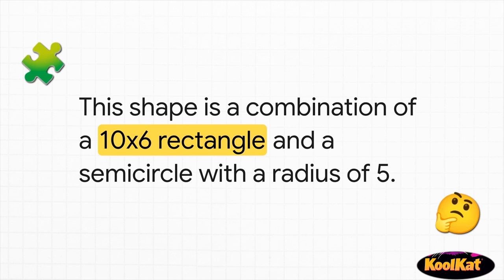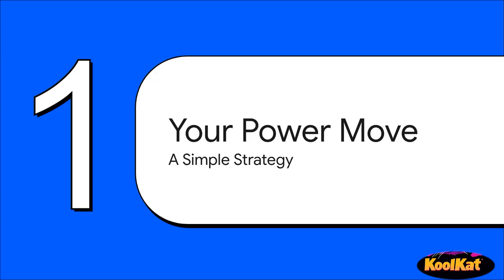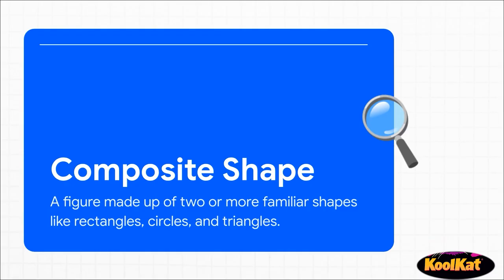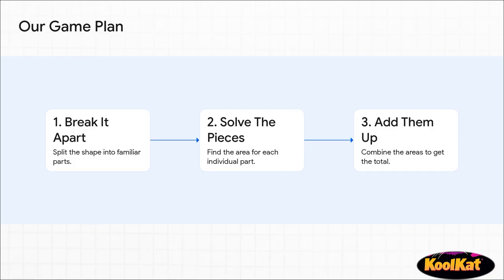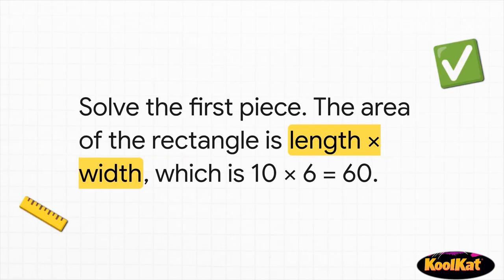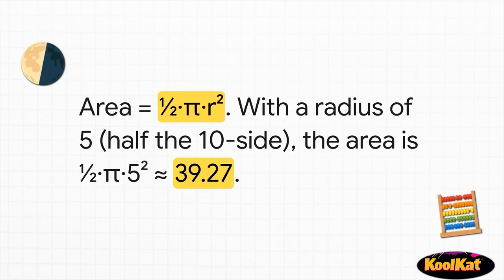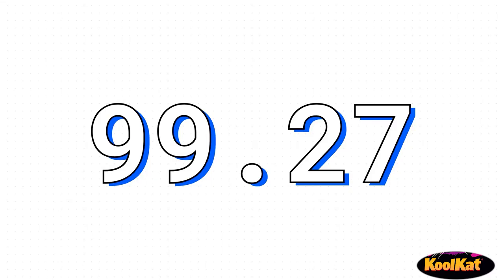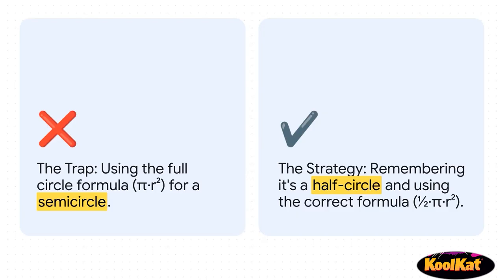Hardest GED Math Problems Ever (Now Solved)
Think GED Math is impossible? These are the hardest GED math problems — and we’re going to solve them step by step. From algebra to word problems to fractions, you’ll see that even the toughest questions can be cracked with the right strategy. Perfect for GED prep and confidence building!